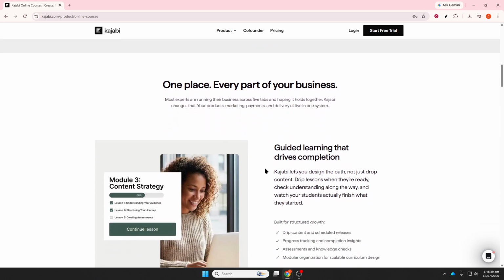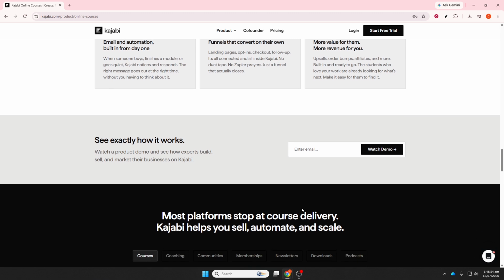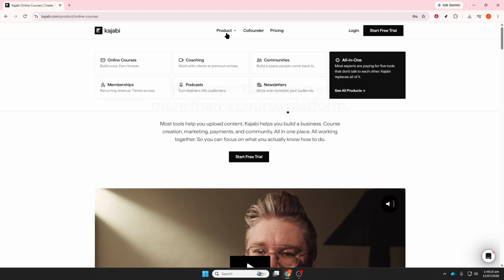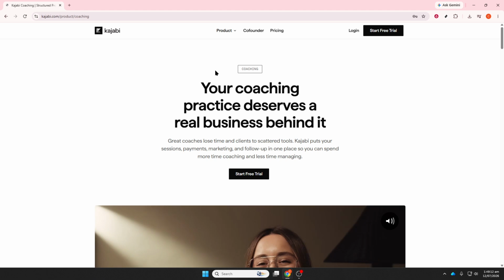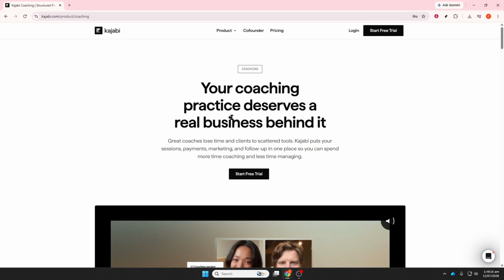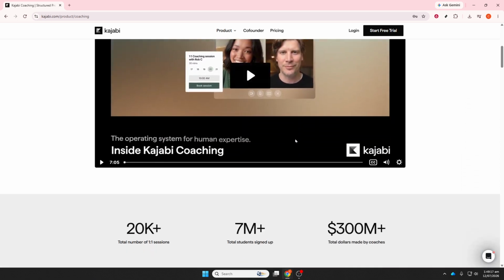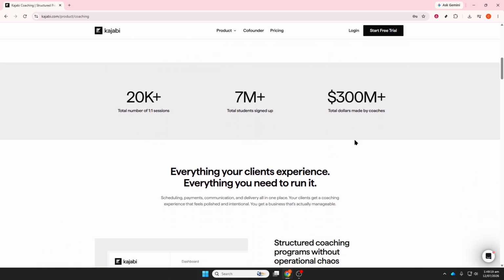How to Download Kajabi Videos Easy Method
Want to download Kajabi videos the easy way? In this step-by-step tutorial, you'll learn the official methods for downloading Kajabi videos when the course creator has enabled downloads or provided downloadable content.

Whether you're taking an online course or managing your own Kajabi content, this guide explains how to access available downloads, save videos for offline viewing (when permitted), and troubleshoot common download issues.

📌 In this video, you'll learn:

How to download Kajabi videos (when available)
Where to find the download option in Kajabi
How to save course videos for offline access
Why the download button may not appear
Common Kajabi download issues and fixes
Tips for accessing your course content

Note: Download availability depends on the course creator's settings and permissions. Always respect the creator's copyright and usage policies.